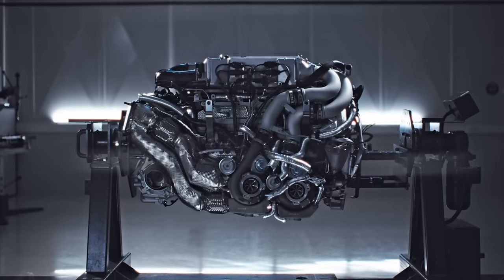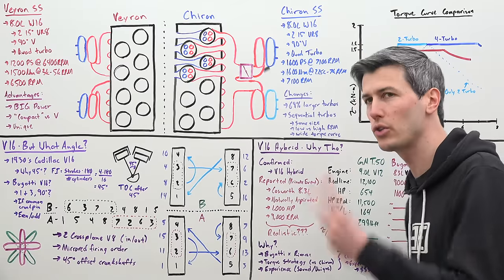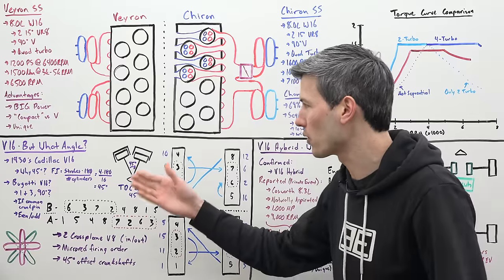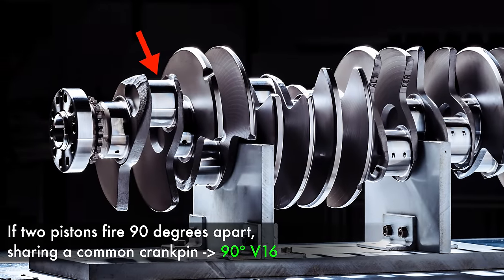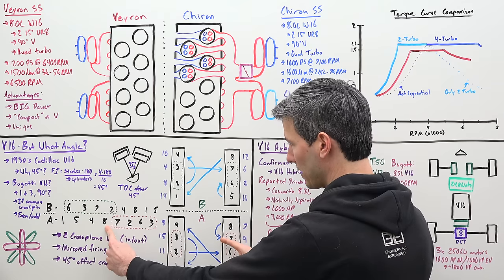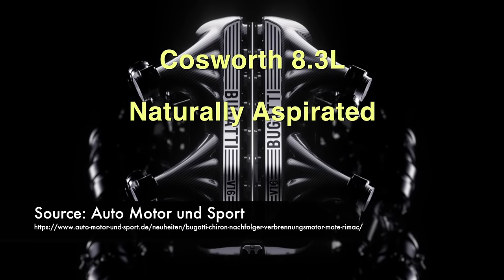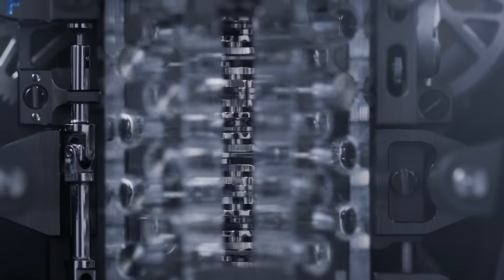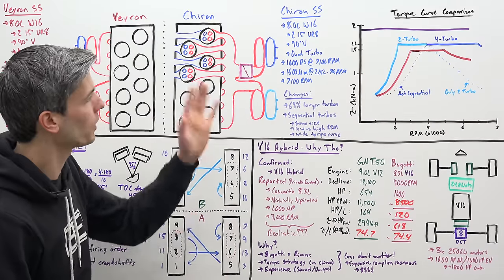Bugatti Has Developed A V16 Engine!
Bugatti is bringing back the V16 engine, after an 80 year absence!

Bugatti is bringing a V16 engine to their lineup, with more details to be released later in 2024. The Bugatti Chiron successor will sport a V16 hybrid powertrain, with rumors that it's a Cosworth 8.3L naturally aspirated V16, producing 1,000 horsepower and revving to 9,000 RPM. If the rumors are to be believed, it will also be paired with three 250kW electric motors, for a potent AWD system with blistering acceleration.

But, who cares about rumors, right? What are the facts? In this video, we'll dive into the images shared by Bugatti, to get a deeper understanding of the engineering behind this V16 combustion engine. We'll talk torque curves, firing intervals, firing order, V-angles, crossplane vs flatplane, balance, and see how the rumors hold up to a little math.